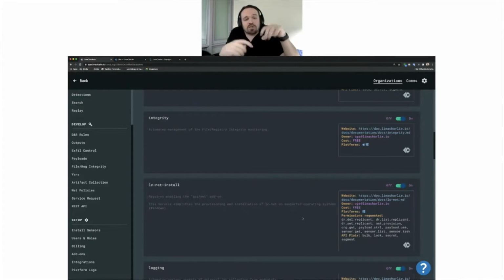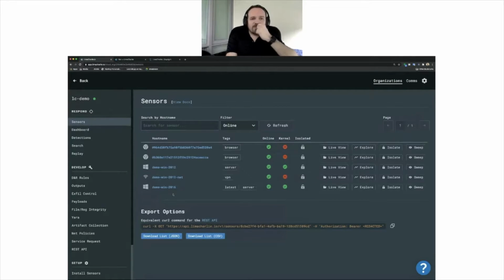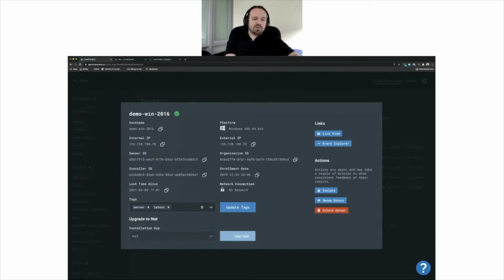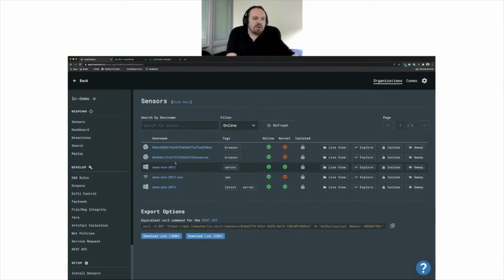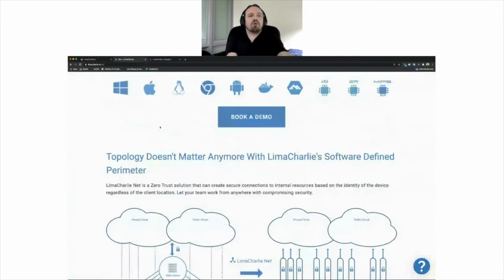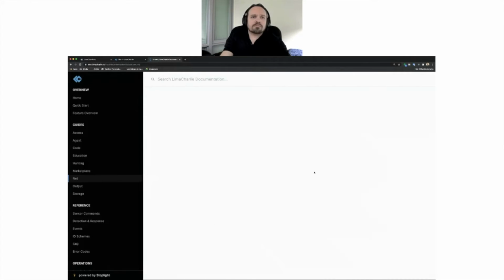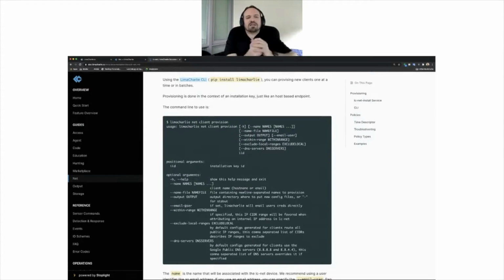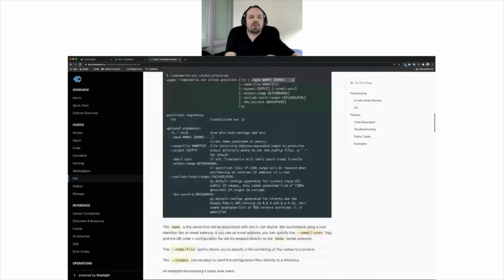Mass Provisioning of SASE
In this video LimaCharlie founder, Maxime Lamothe-Brassard talks about how to mass provision LimaCharlie Net across your entire fleet or subset thereof.
More than just a zero-config VPN. LimaCharlie Net installs on any device in minutes and works from anywhere. There is no configuration required. It is a solution that just works.

LimaCharlie Net is a Zero Trust solution that can create secure connections to internal resources based on the identity of the device regardless of the client location. Let your team work from anywhere with compromising security.

Simple and powerful policy controls allow you to control where and when users can access given resources or even what they can access online. Provide your sales team access to your on-premises file server when they're on the road without having to poke holes in your firewall or use DNS sink-holing to block access to sites like Facebook during business hours.